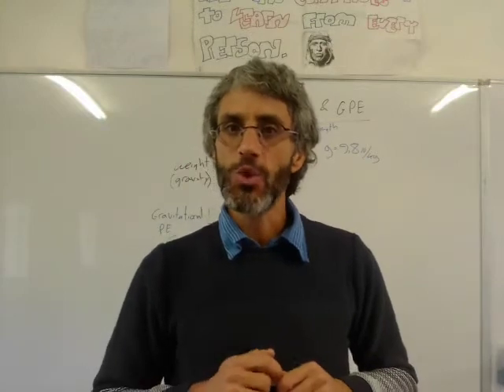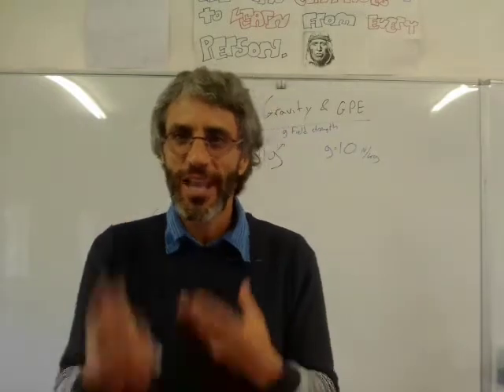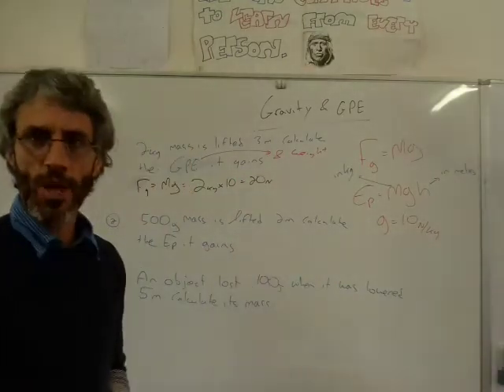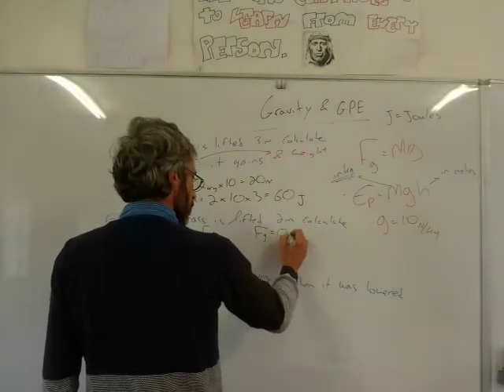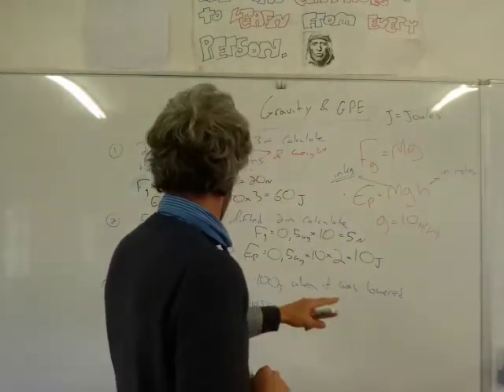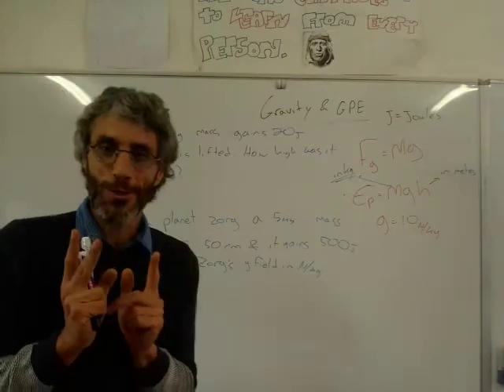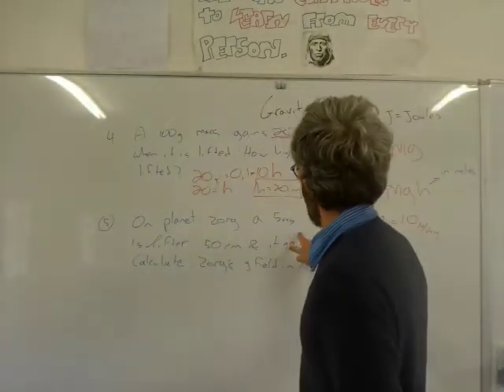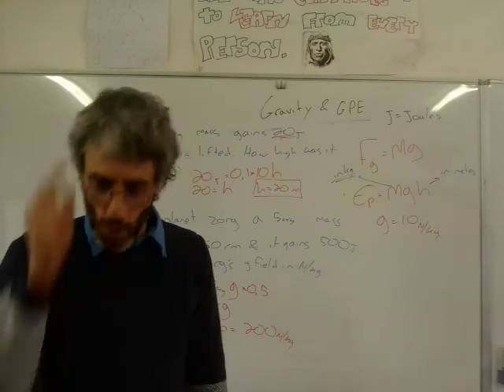Grade 9 gravitational potential energy